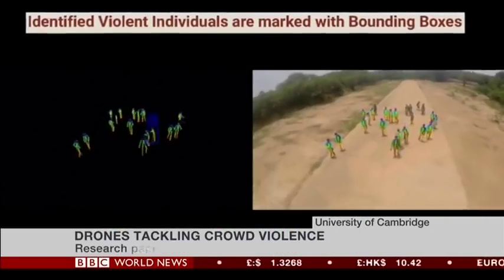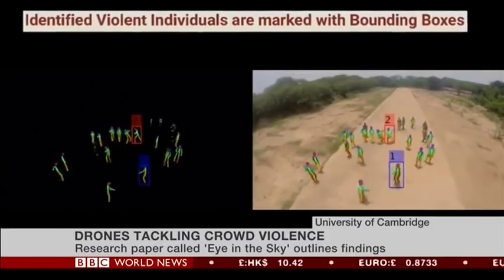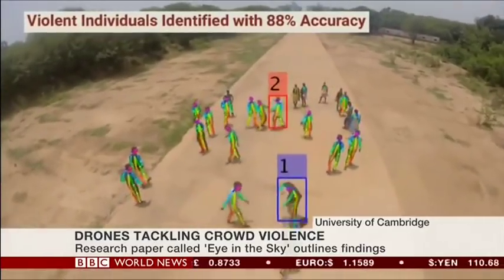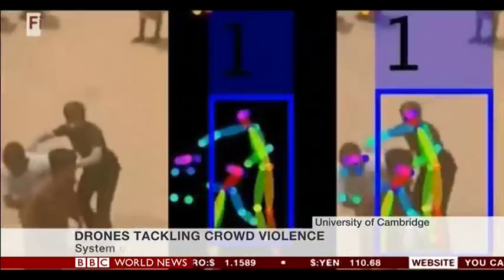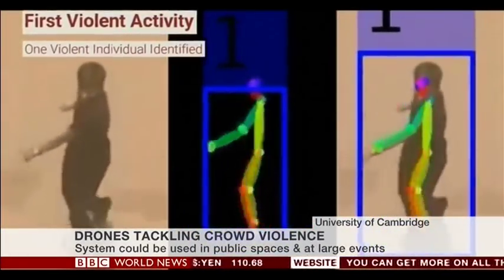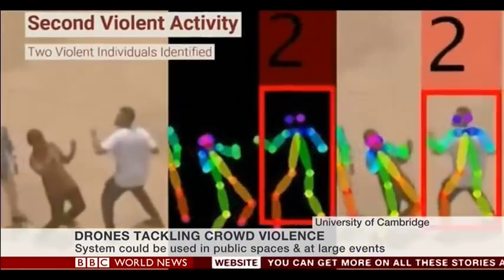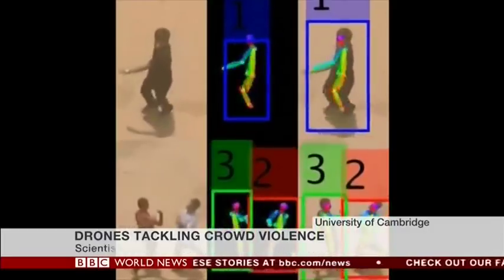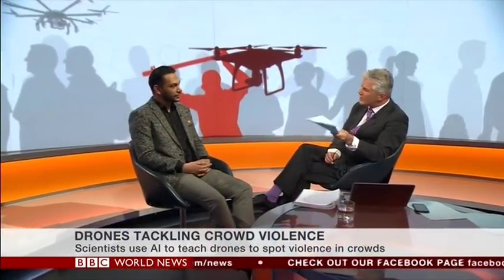BBC World News Interview of Dr. Amarjot Singh about the Drone Surveillance System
My interview with the BBC World News about our Drone Surveillance System titled 'Eye in the Sky...'!  Paper and Video Demo